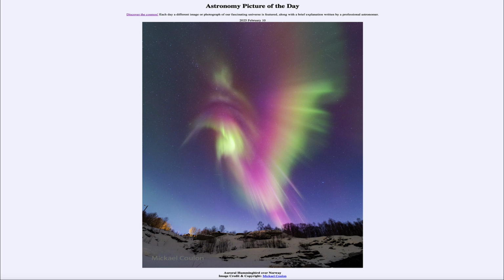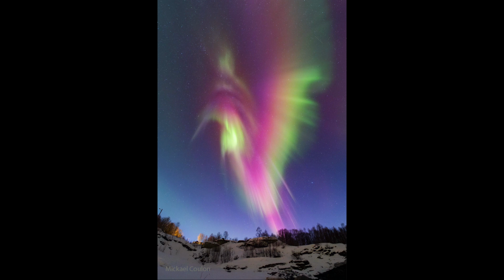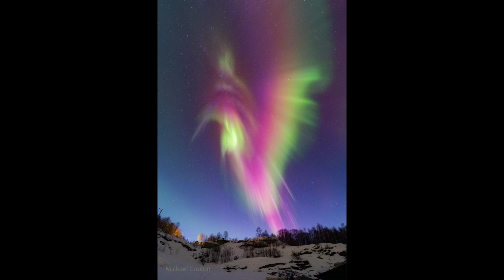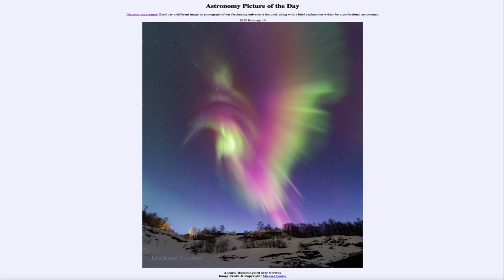Astronomy Picture of the Day - February 10 - Auroral Hummingbird over Norway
In today's image, we see a pattern of lights in the sky known as an aurora. These are caused by particles from solar storms interacting with atoms in Earth's atmosphere.